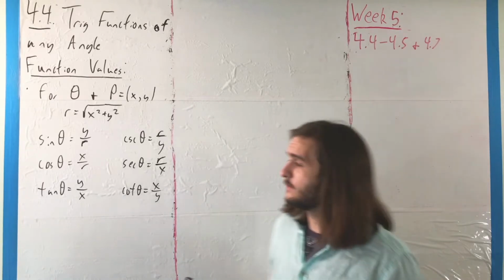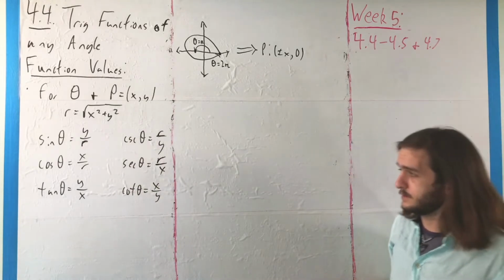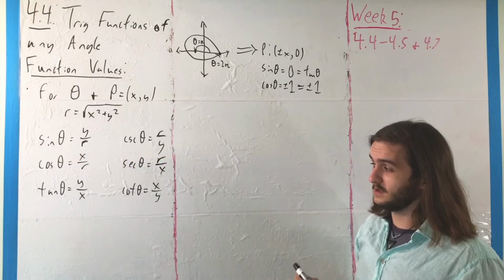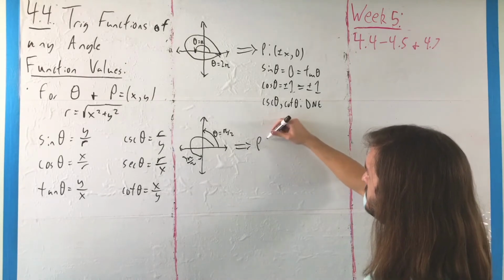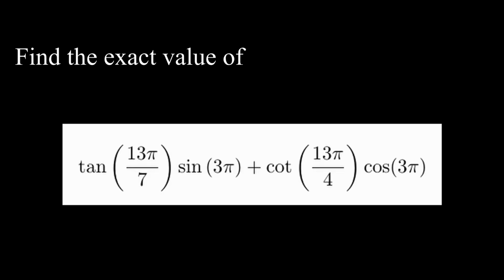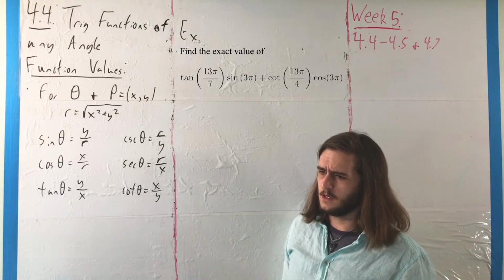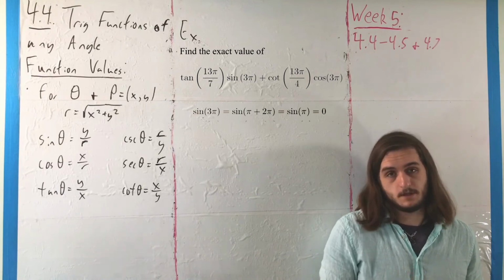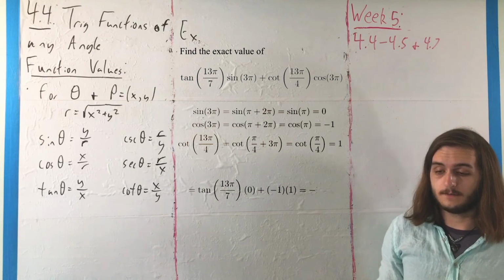4.4: Evaluating at Quadrantal Angles